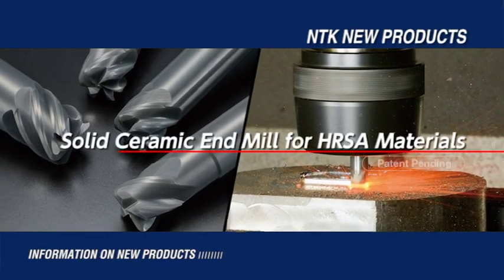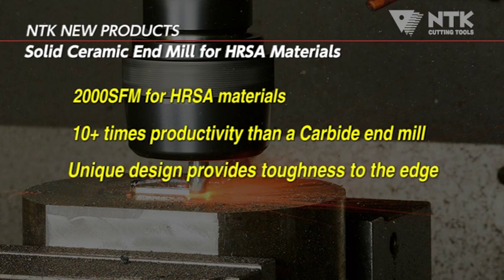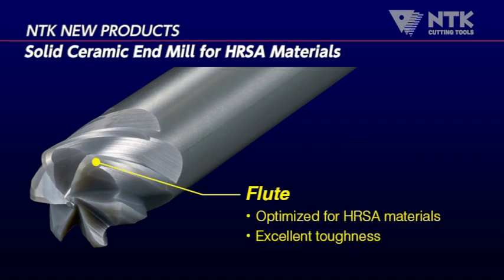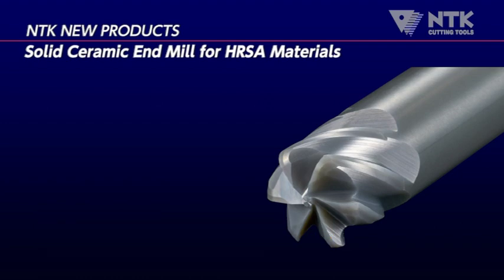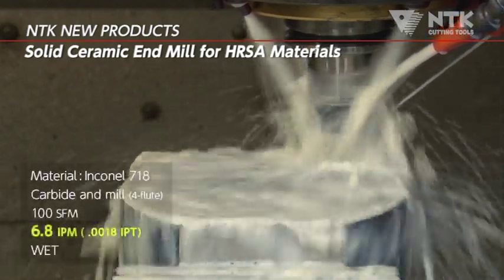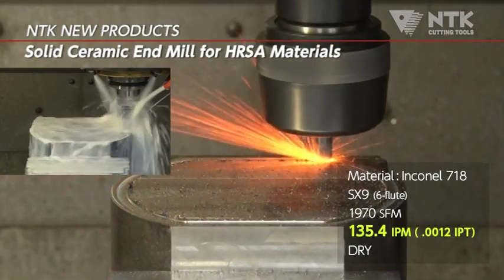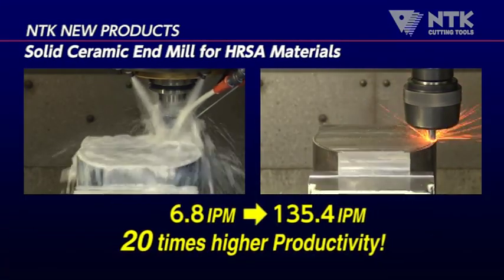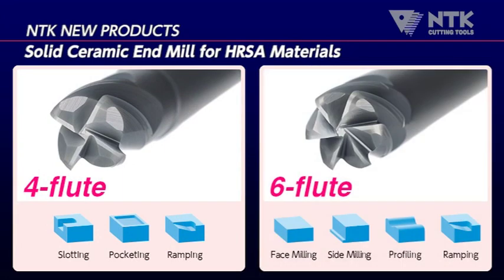NTK Solid Ceramic End Mill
NTK's industry leading line of ceramic cutting tools is expanding with new solid ceramic end mills. It's time to upgrade from carbide to this unique "SX9" SiAlON end mill which increases productivity more than 10 times over traditional end mills when machining Heat Resistant Super Alloy (HRSA) materials. NTK's durable SX9 grade can run at speeds of 2000 SFM.  The line-up includes 4 and 6 flutes in inch and metric versions.
Contact a local NTK representative or distributor.